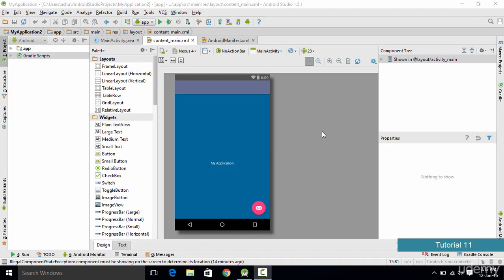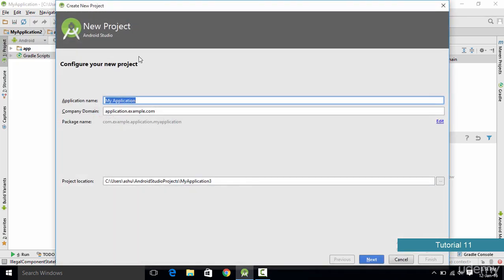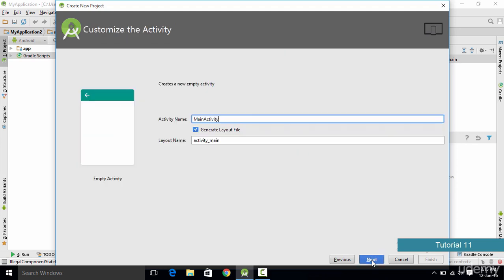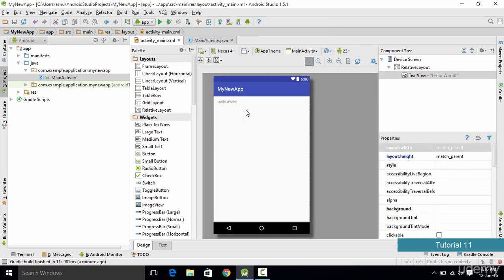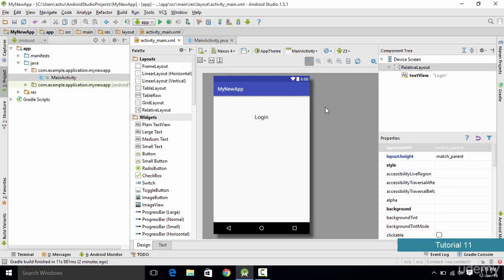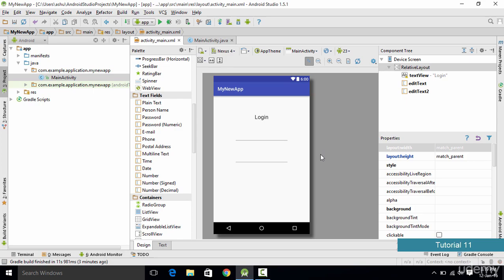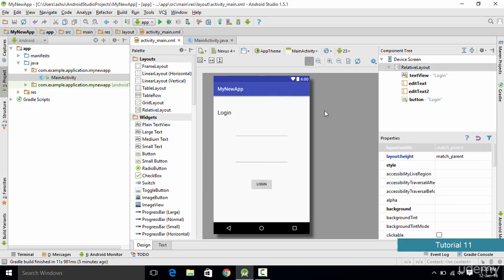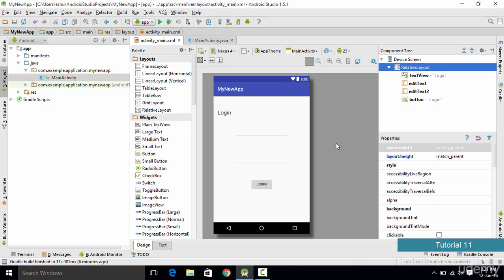Building The User Interface Part 1